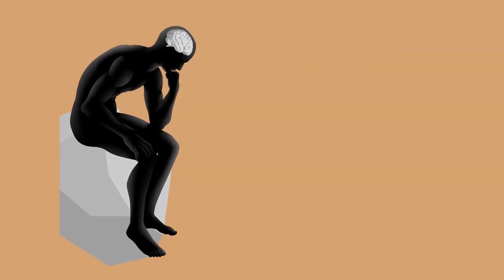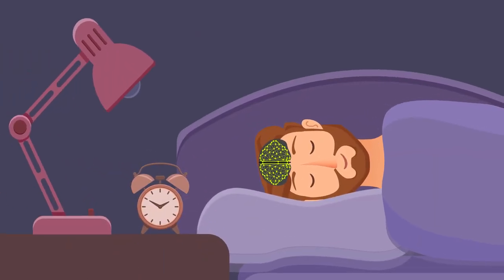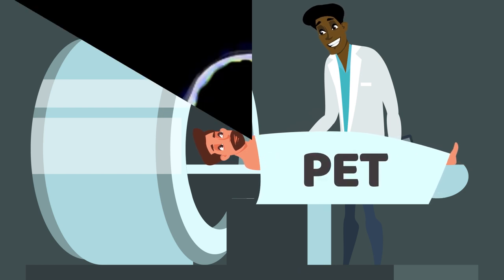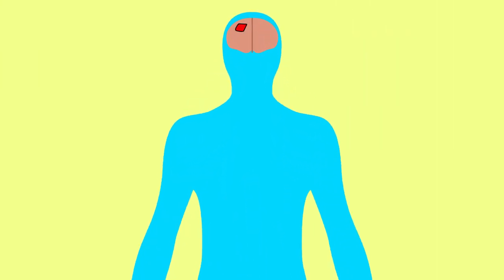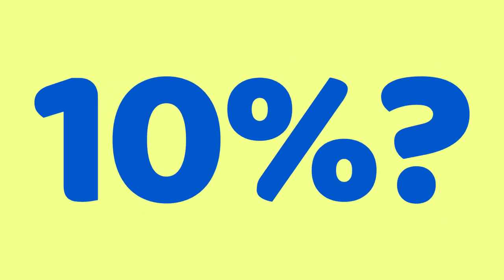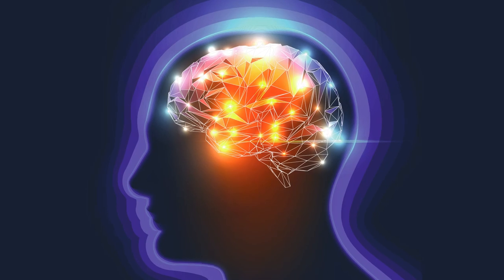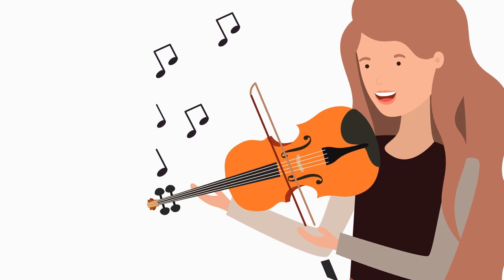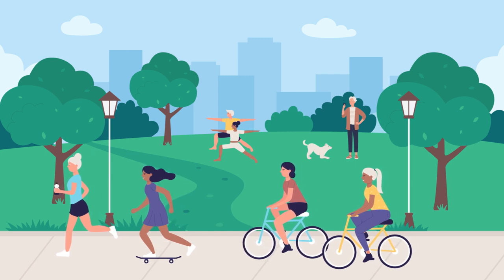The Ten Percent Brain Myth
Have you heard that we only use 10% of our brains? It’s a myth! We use 100% of our brains, and they’re active even when we’re asleep. Learn more about how scientists know this and why this myth persists.